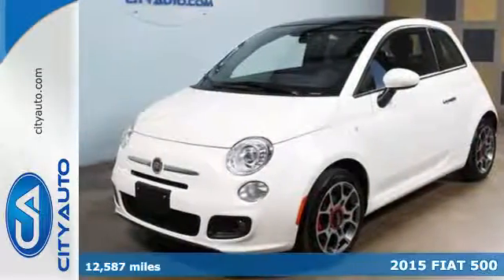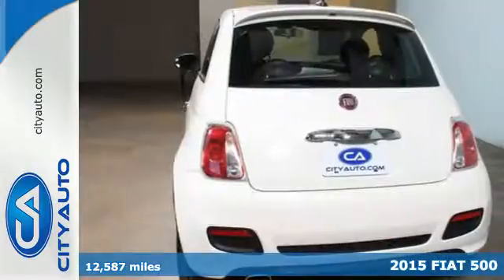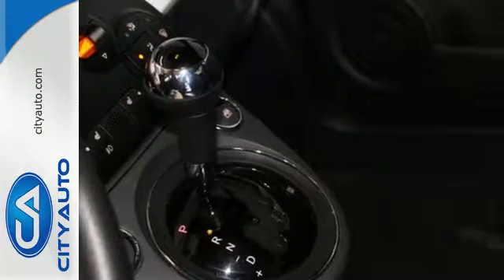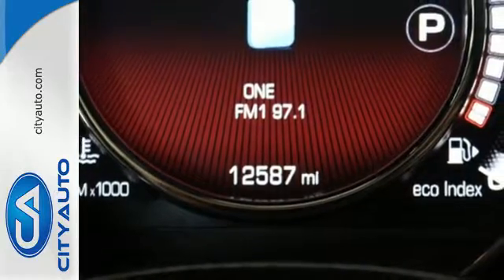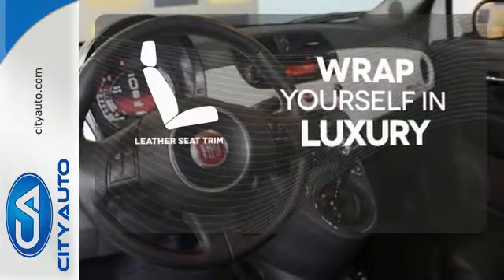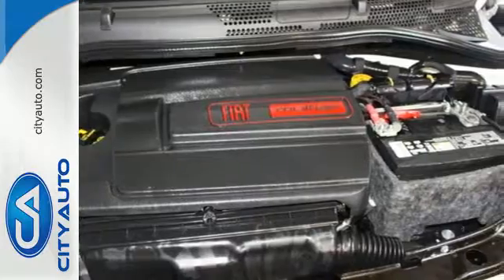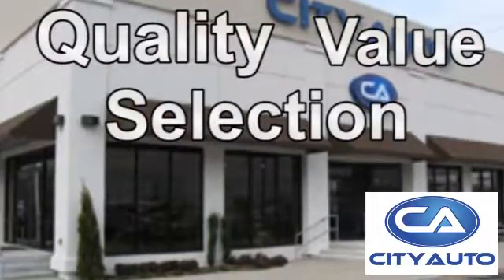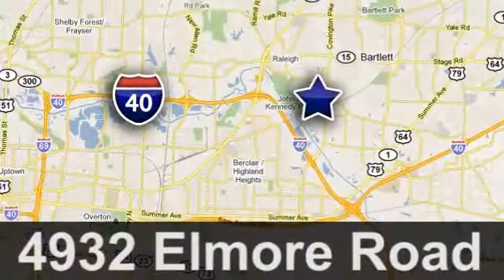2015 FIAT 500 Memphis, TN #331707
Year: 2015
Make: FIAT
Model: 500
Trim: Sport
Engine: 4-Cyl
Transmission: Automatic
Color: Pearl
Interior: Black
Mileage: 12587
Stock #: 331707
VIN: 3C3CFFBR9FT721508
Super Clean Gas Saver. One Owner. Factory Warranty Remaining. Extended Service Available. Clean CarFax. No Accidents. Step up to Style. Amazing Comfort. Simply says success. Looks and runs like new. Call Al Halabi for your test drive.

Address:
4932 Elmore Rd